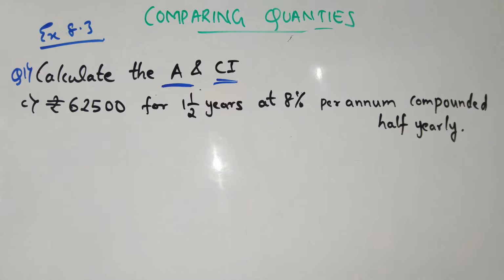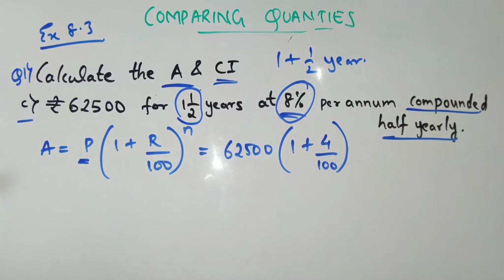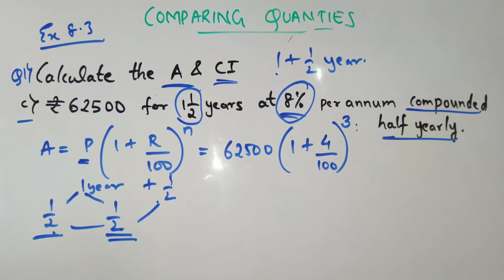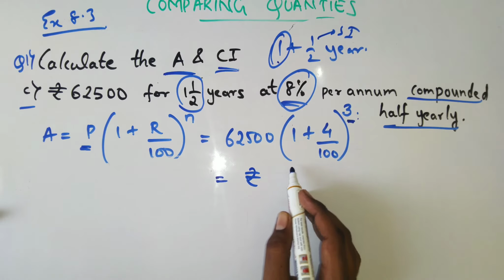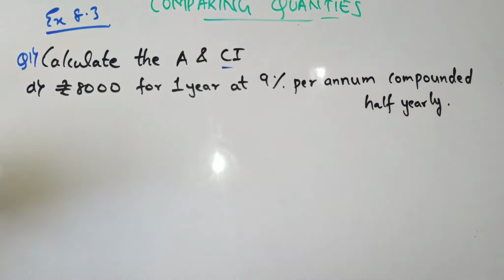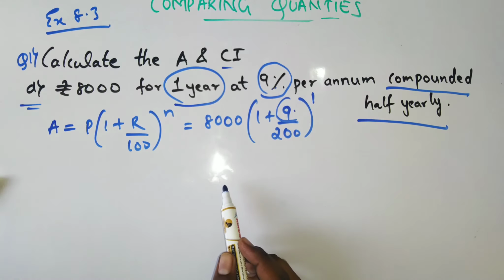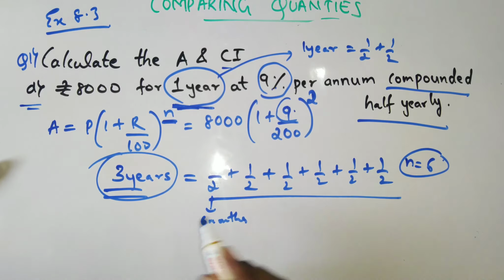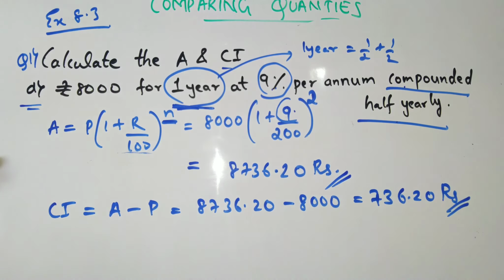COMPARING QUANTITIES//CH-8//CLASS 8//EX 8.3 Q1(D)//COMPOUNDED HALF YEARLY PROBLEM// MATHSPEDIA